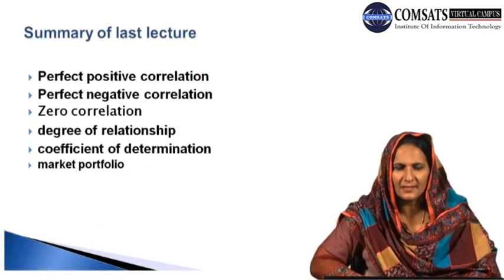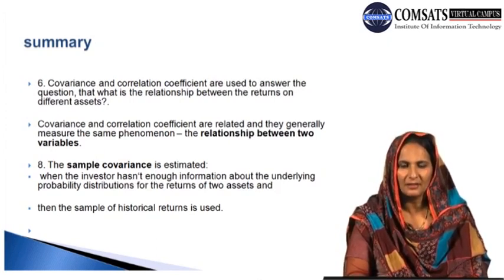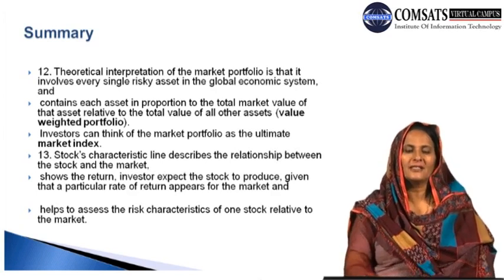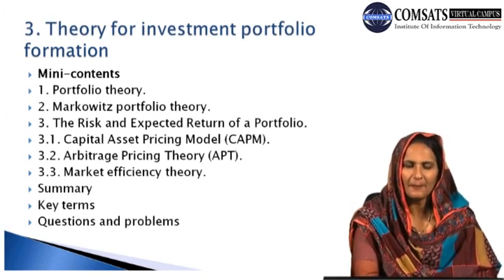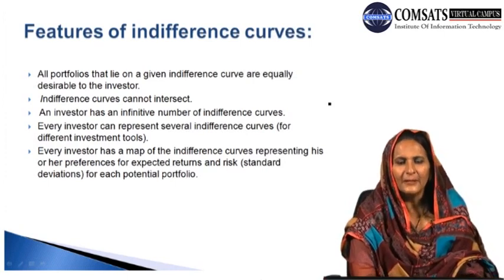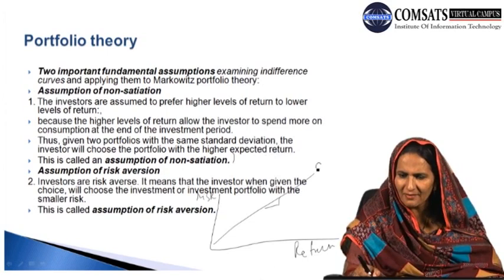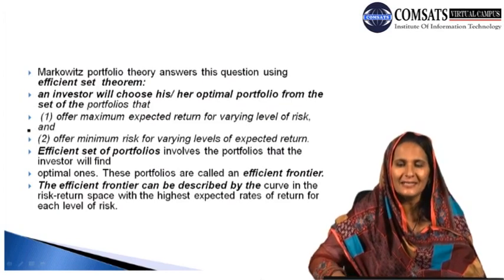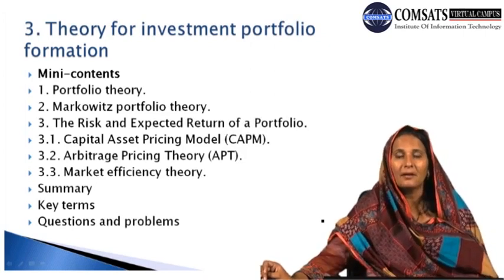Perfect positive correlation MGT531 LECTURE in Hindi Urdu 10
perfect correlation,
positive correlation coefficient,
zero correlation examples,
weak positive correlation,
positive and negative correlation examples,
perfect correlation examples,
no correlation examples,
positive correlation psychology,